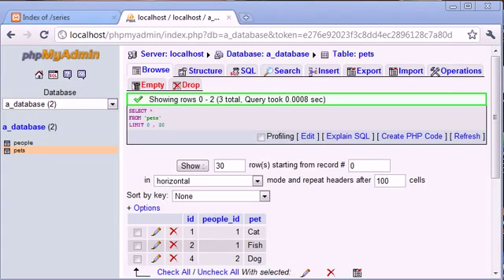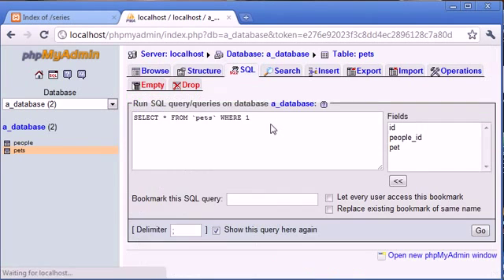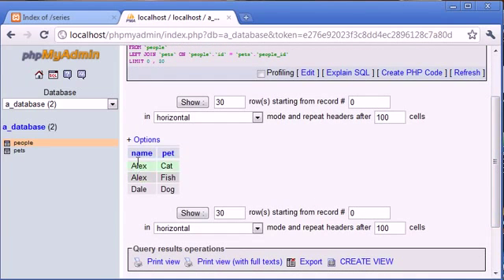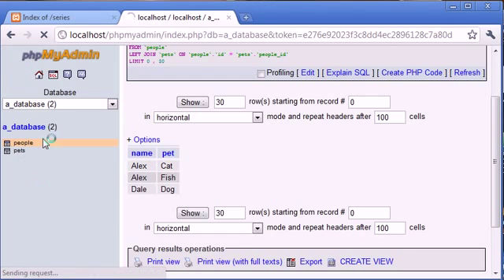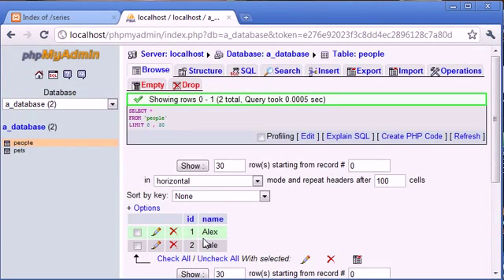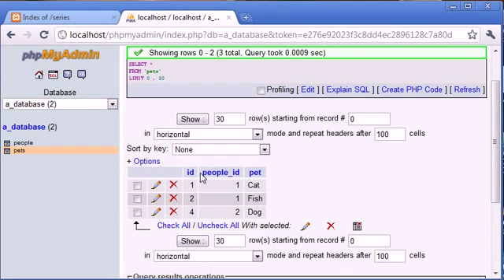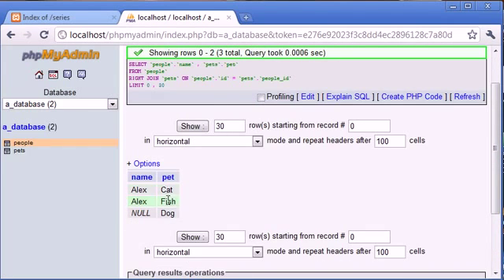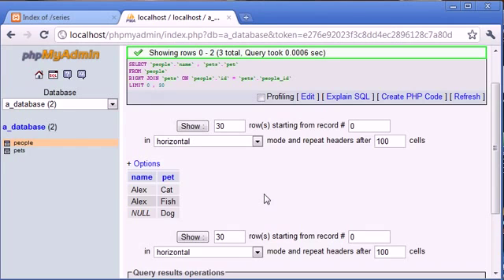128. RIGHT JOIN